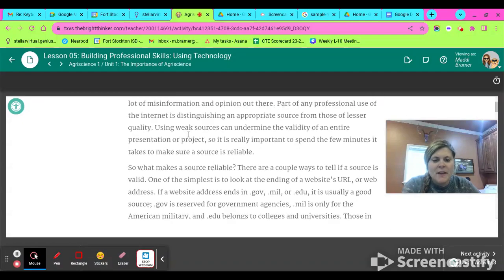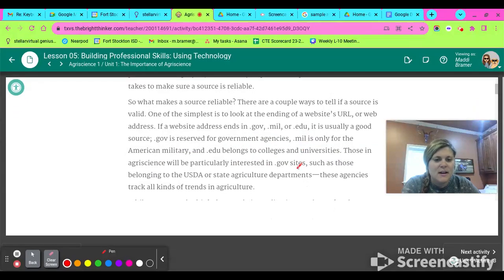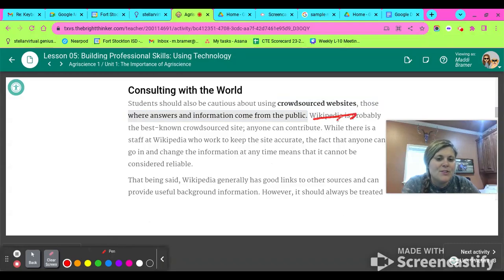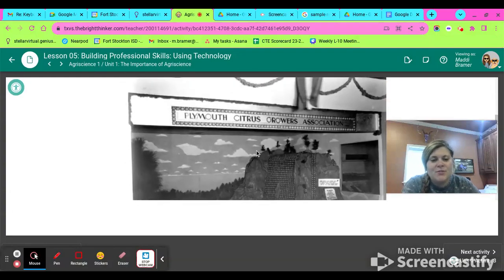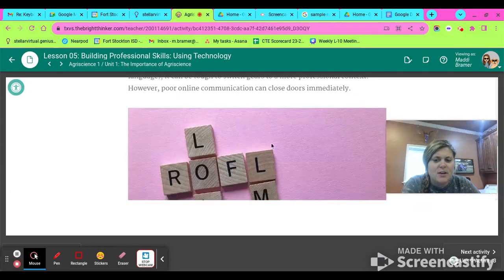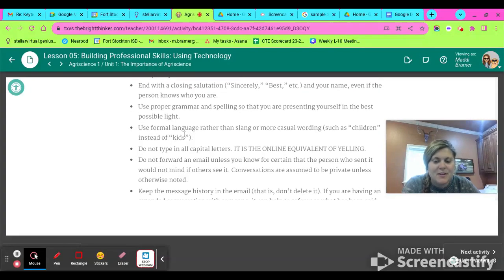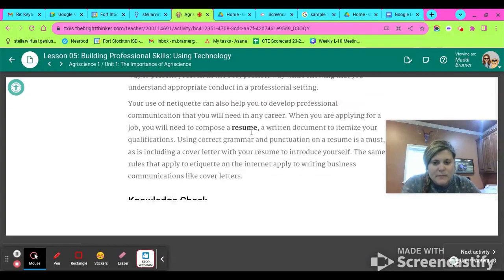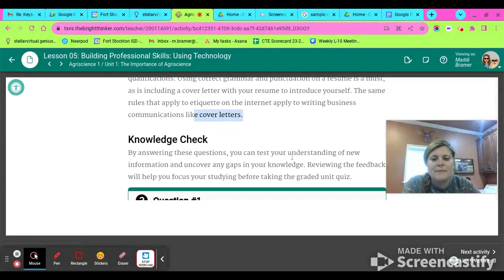Agriscience 1 Unit 1 Lesson 5